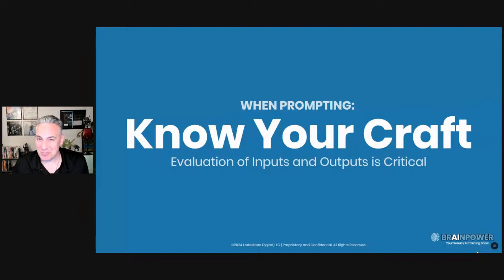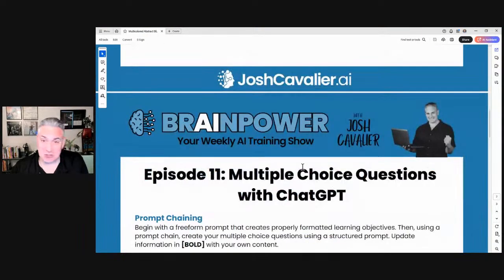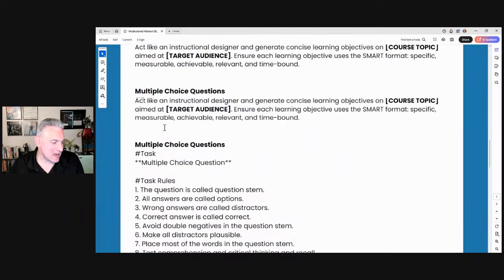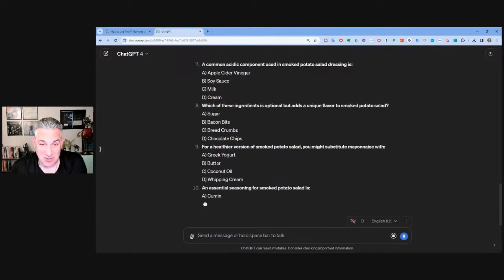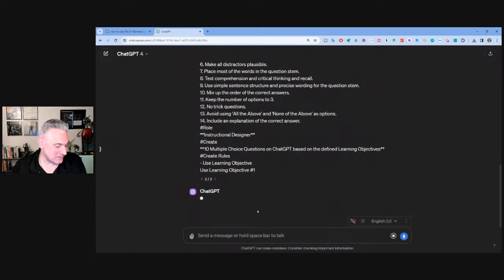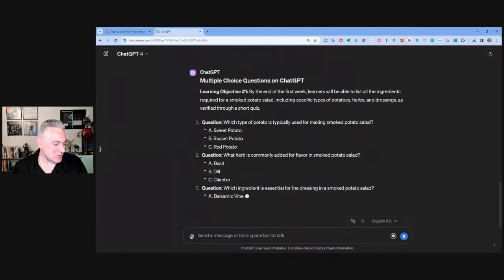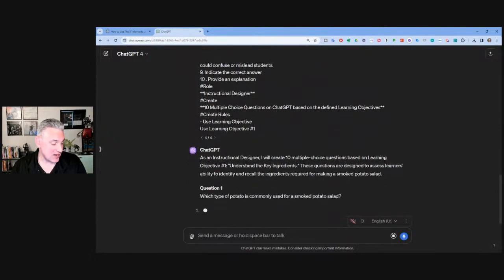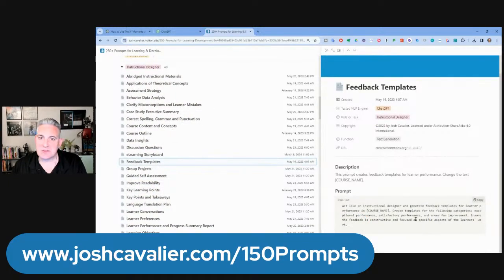Brainpower "Best of" Replay: Multiple Choice Questions with ChatGPT